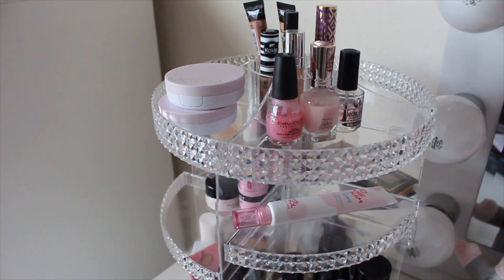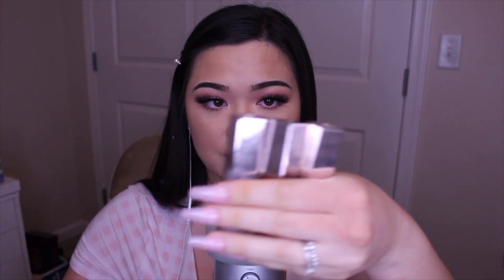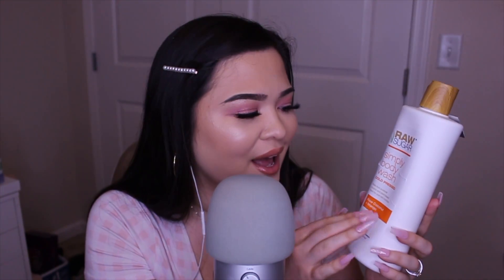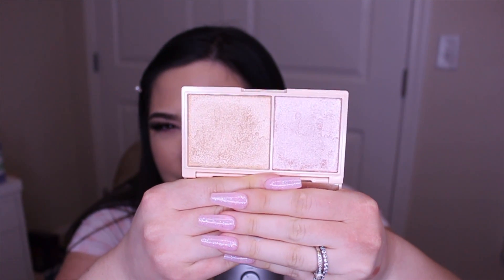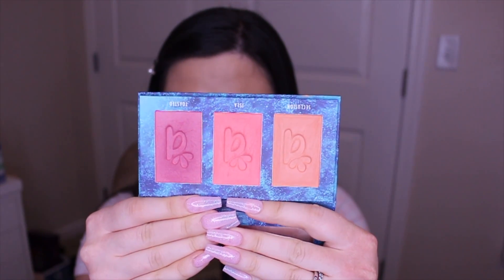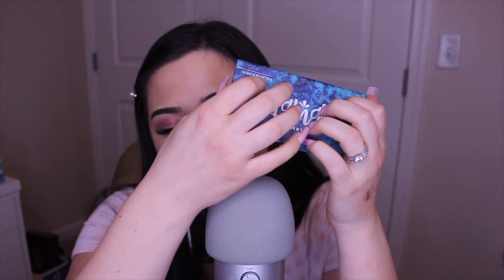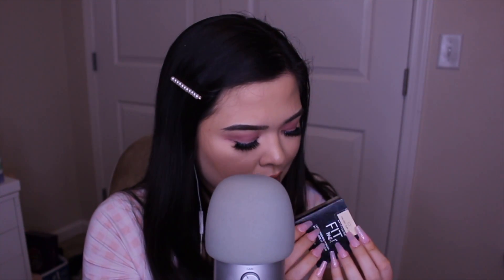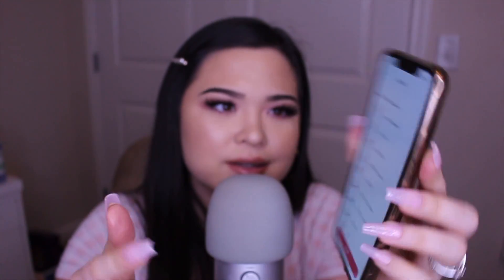ASMR Current Favorites | Close Whispering, Tapping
Link to the makeup organizer: